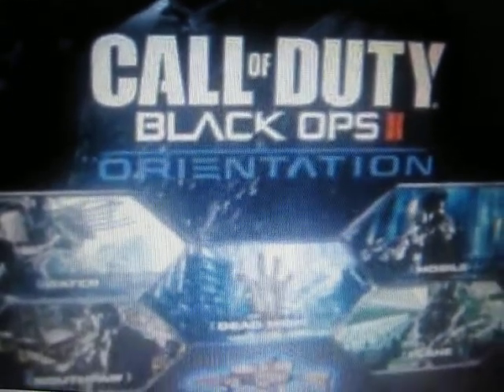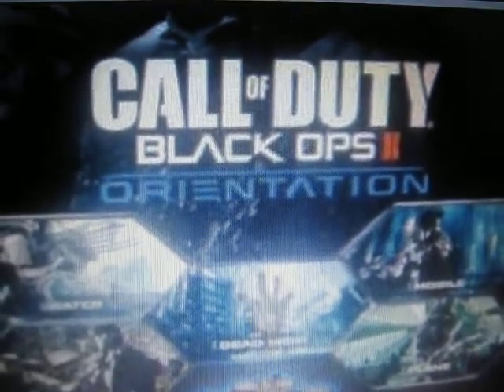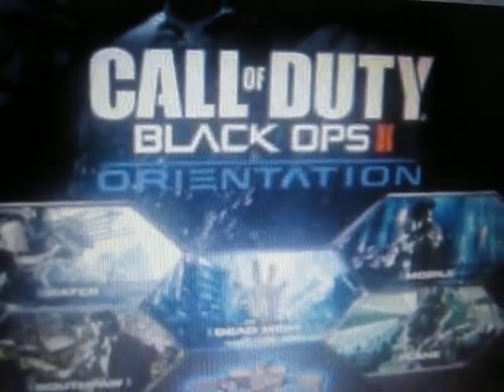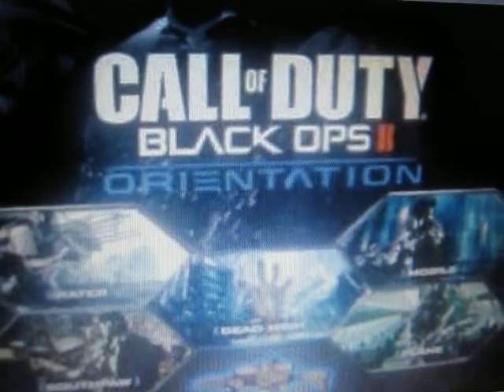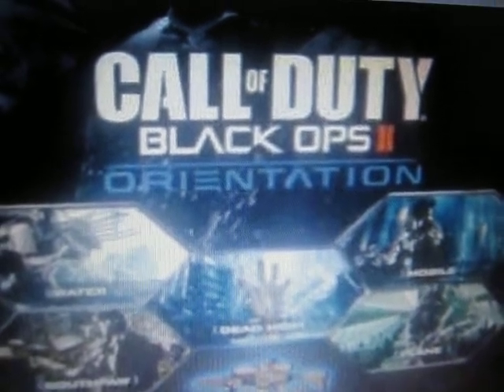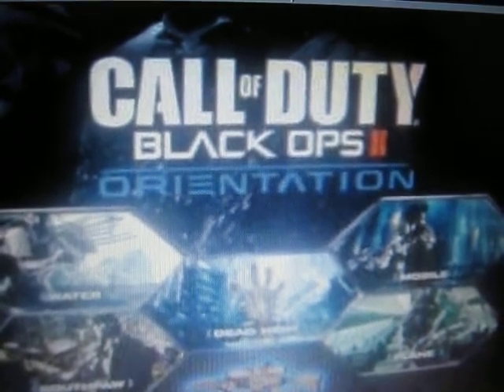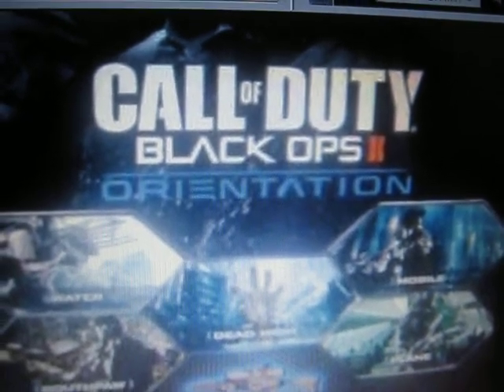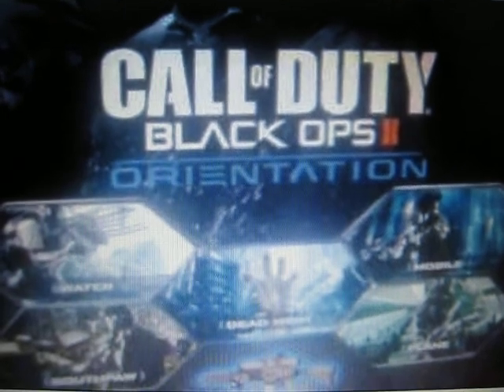Black Ops 2 - Orentation Map Pack Leaked Info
BLACK OPS 2 LEAKED INFO